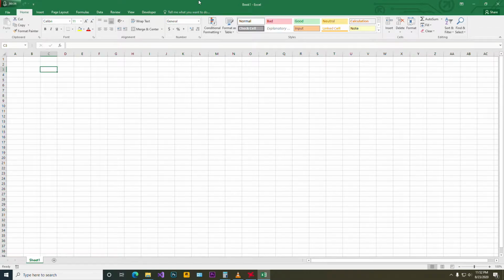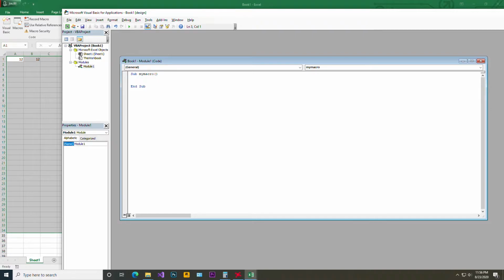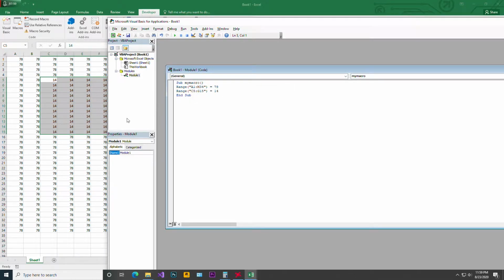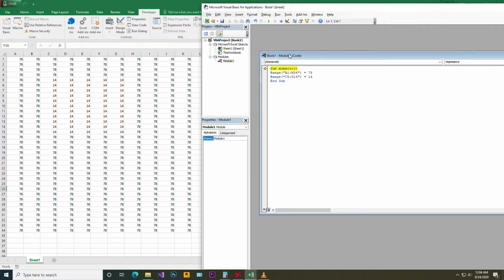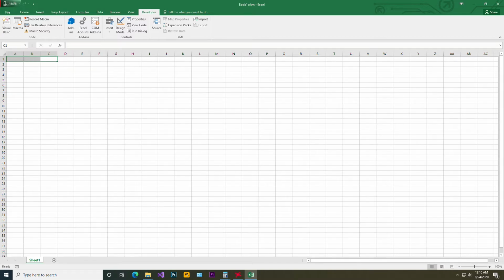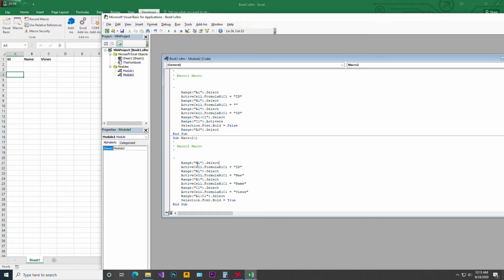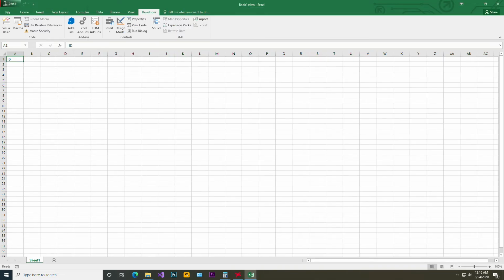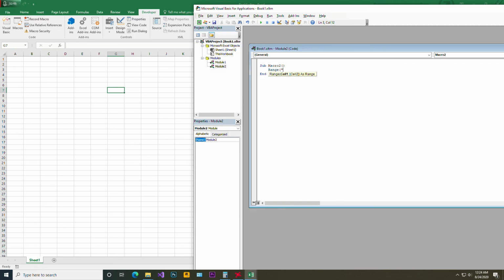Excel Programming Course - THE RANGE OBJECTS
Teach Excel to Do Your Work FOR YOU. . .

Microsoft Office is everywhere, installed on over 750 million computers, but most users only know how to set up a basic table or maybe even do a few formulas here and there.

Excel programming utilizes a simple but effective tool called "VBA" - the hidden programming language that runs quietly in the background while you work. It’s very easy and straight-forward to use.

I'll show you the easiest tricks to learn this basic language in a fun, progressive method. Learn at your own pace. With each of my short, info-packed lectures, you'll learn another essential skill that you can immediately use. You'll find yourself handling these Automation tools instantly and in any spreadsheet you already use every day. If there's one thing I'm good at - and my students are good at - it's AUTOMATION.

-BB